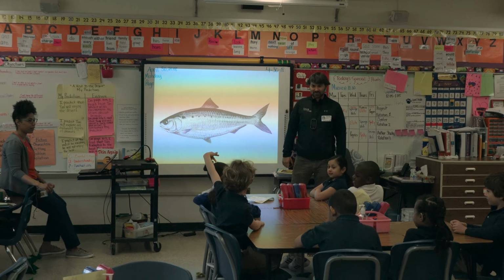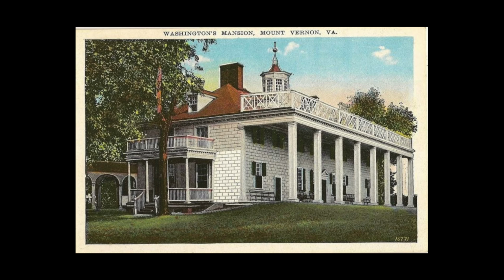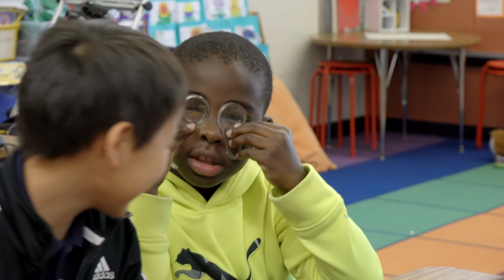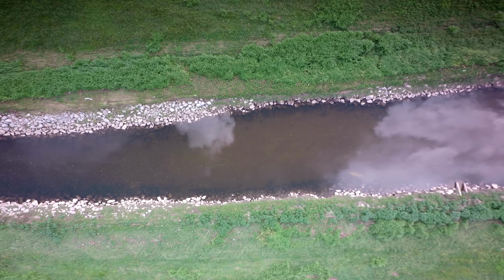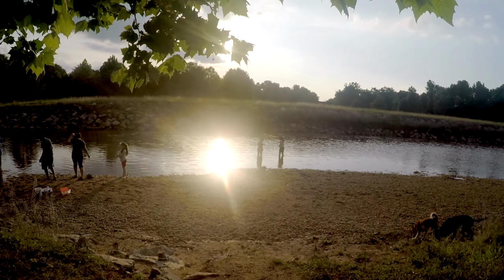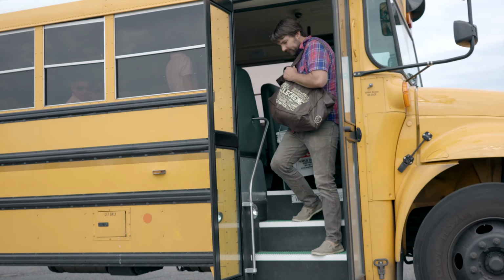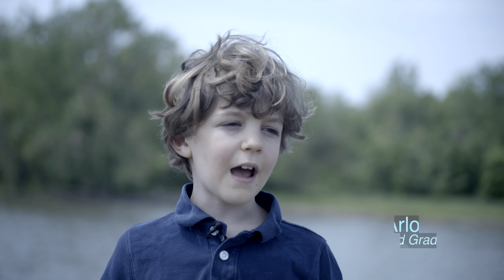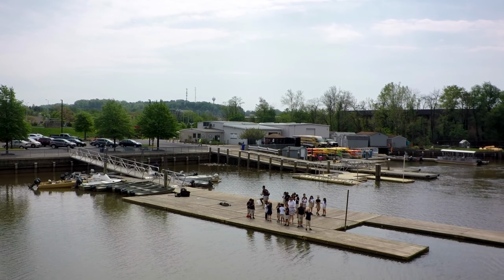Together We Will Bring The Shad Fish Back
No fish tales or other exaggerations, here!  A recent project between Kingman Island and a local elementary school supports the City's goal of protecting and improving our river.
¡No estamos contando cuentos de hadas o exagerando aquí! Un proyecto reciente entre Kingman Island y una escuela primaria local que apoya la meta de la Ciudad: proteger y mejor nuestro río.